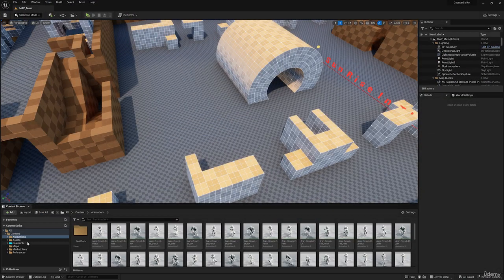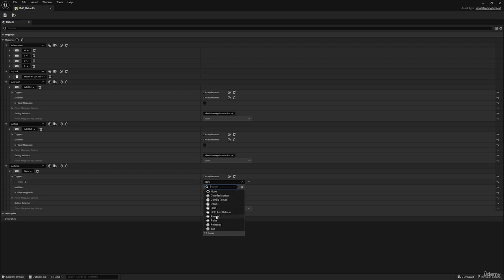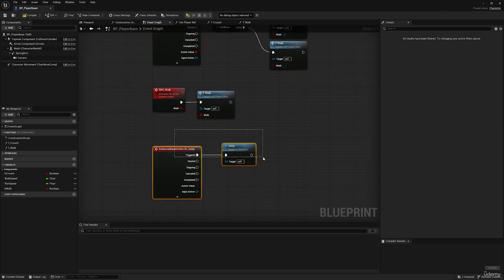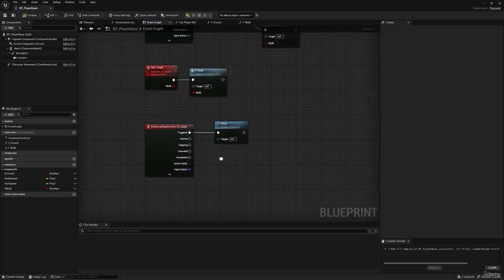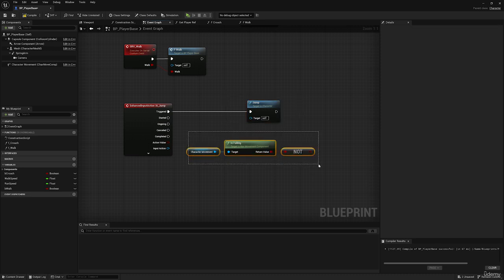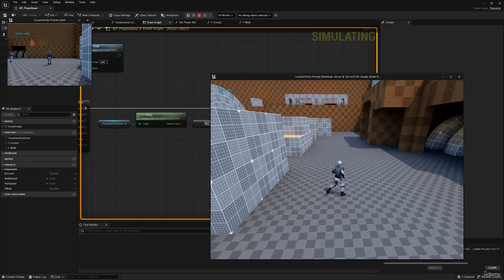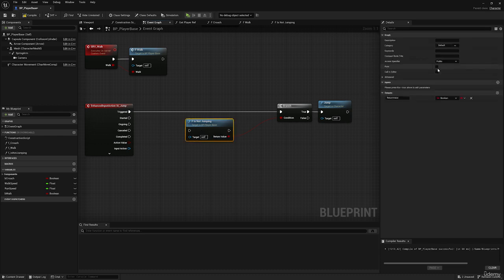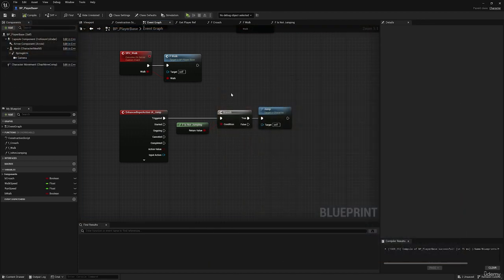025 Multiplayer Jump